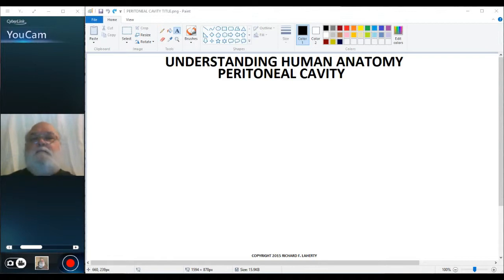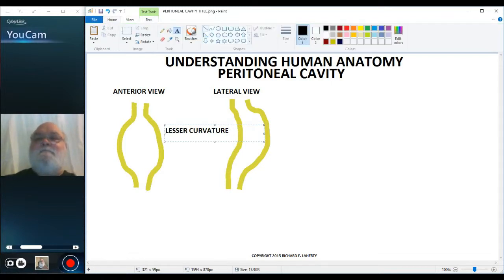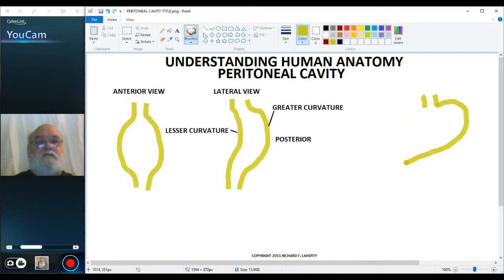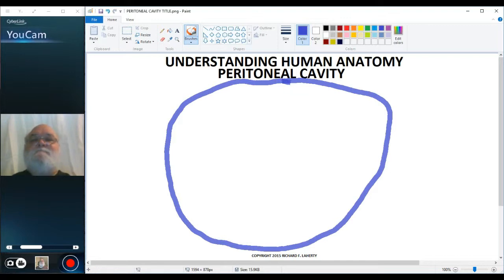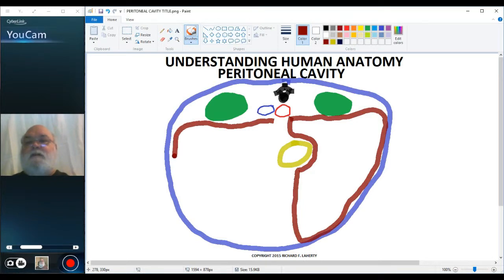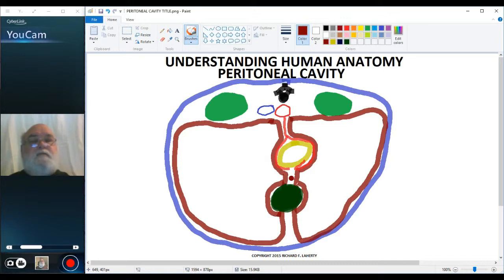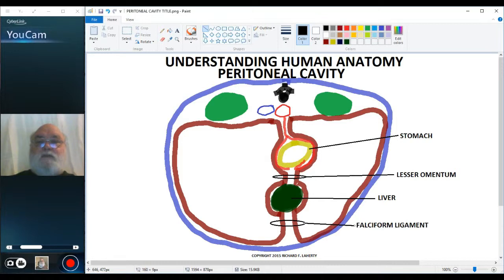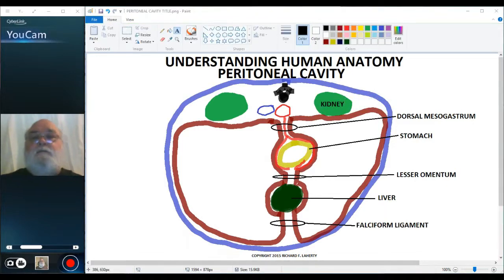UNDERSTANDING HUMAN ANATOMY-ABDOMEN PERITONEAL CAVITY PART 4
The fourth video in the series discussing the development of the peritoneal describes the rotation of the foregut and the development of the liver in the ventral mesentery resulting in the formation of the lesser omentum and the falciform ligament.